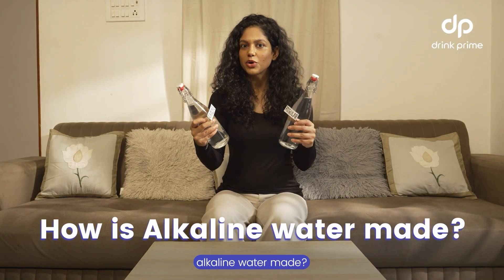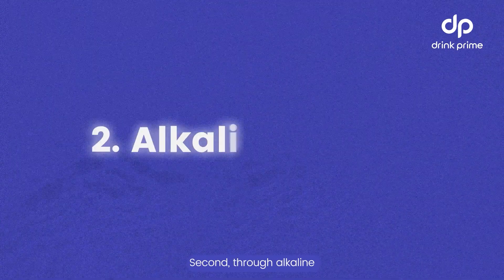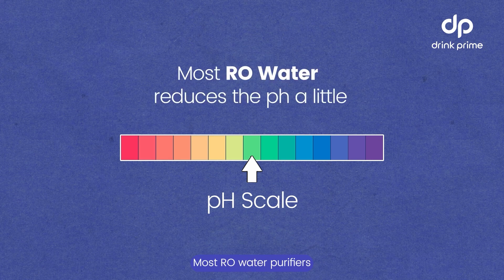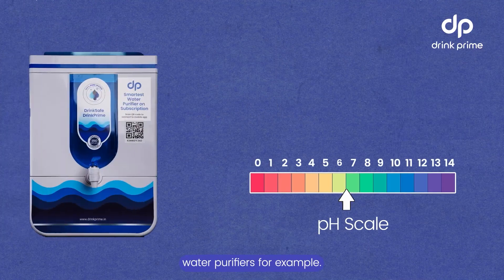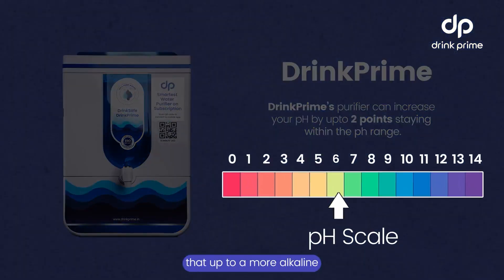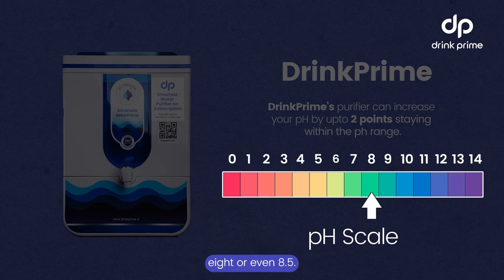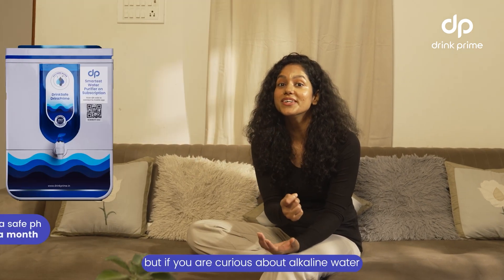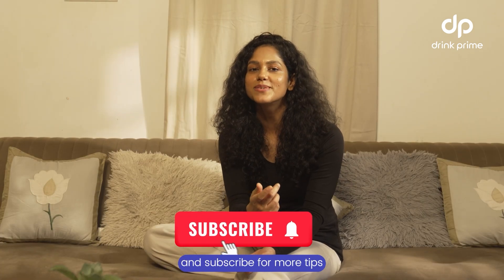Is Alkaline Water the Secret to Better Health?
Discover how alkaline water is made and why it might be worth considering for your home! In this video, we explain the two main methods of making alkaline water: ionization and alkaline filters. Learn how these filters work to raise water's pH by adding essential minerals like calcium, magnesium, and potassium.

Did you know that most water purifiers reduce the pH of tap water, making it more acidic? That’s where alkaline filters come to the rescue! DrinkPrime's alkaline water purifiers can boost your water's pH by up to 2 points, turning slightly acidic water into refreshing, alkaline water.

We also explore the potential health benefits of alkaline water, including better hydration, antioxidant properties, and managing acidity. Whether you prefer regular water or are curious about the advantages of alkaline water, this video has everything you need to make an informed choice.

0:01 – How is alkaline water made?
0:04 – Ionization and alkaline filters
0:23 – The problem with most water purifiers: acidic water
0:28 – How alkaline filters restore alkalinity
0:35 – Example: DrinkPrime’s alkaline water purifiers
0:42 – Boosting pH from 6.5 to 8.5
0:52 – Potential health benefits of alkaline water
1:02 – Is alkaline water right for you?